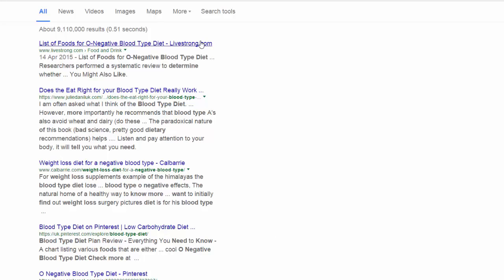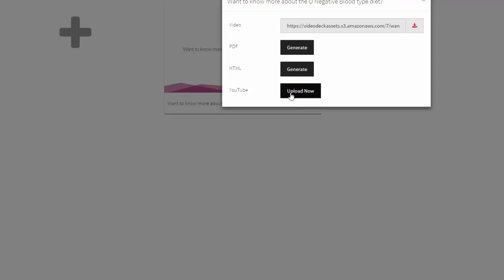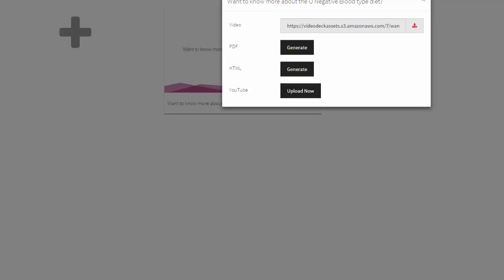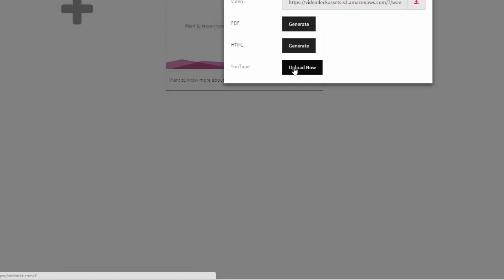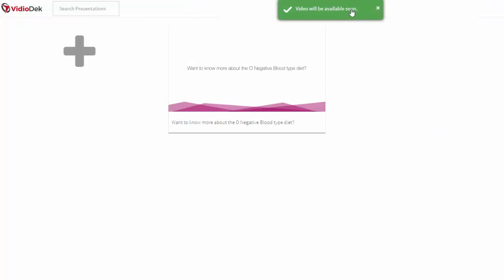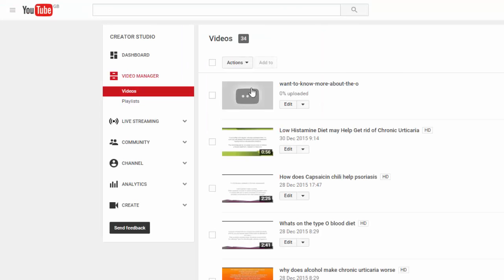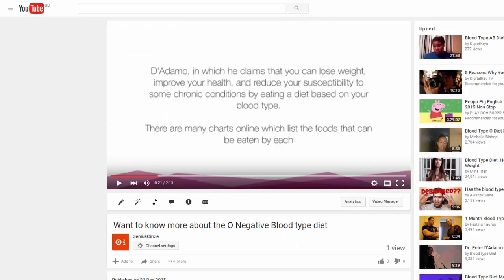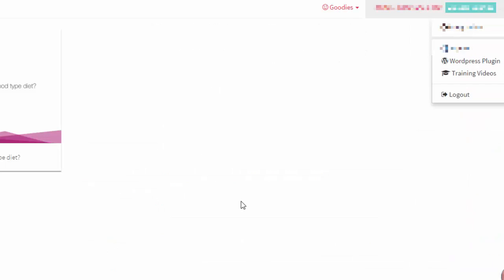Vidio Dek Demo - Get $389K BONUS & BIG OFF